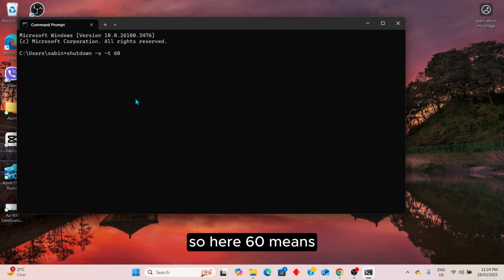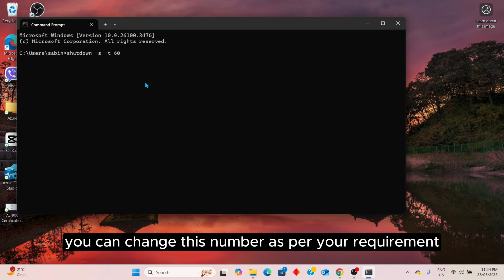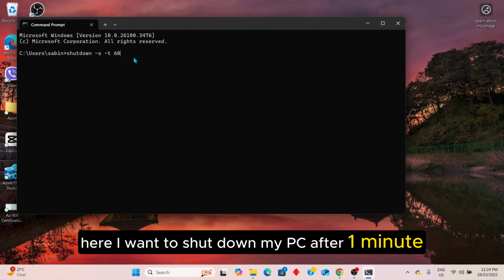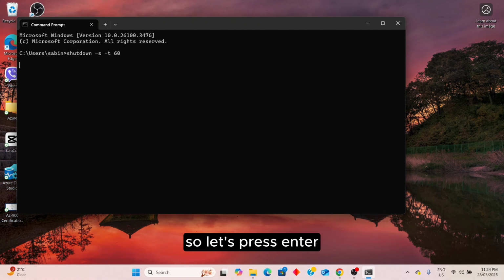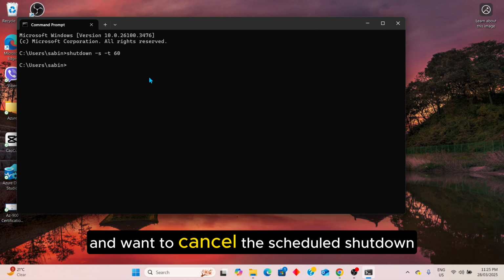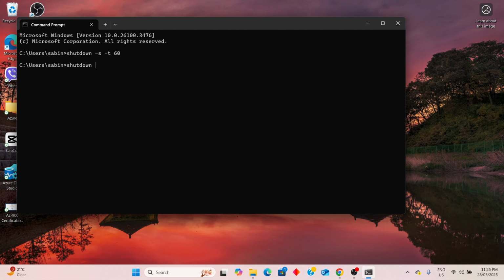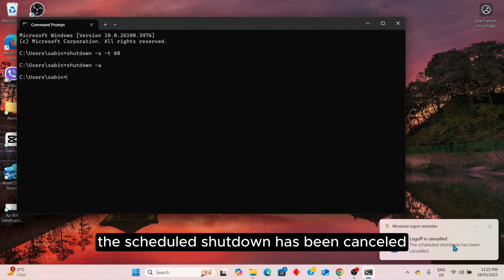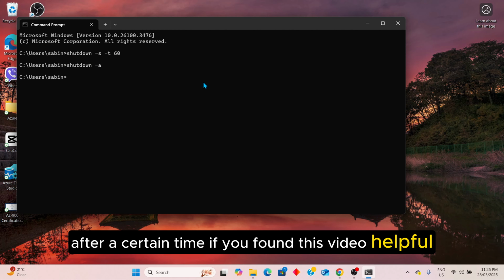How to Auto Shutdown Your PC After a Set Time!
Check my previous video regarding how to shutdownt the PC correctly

Want to schedule your PC to shut down automatically after a certain time? In this quick tutorial, I'll show you how to do it using a simple Command Prompt trick

To schedule shutdown: shutdown -s -t 60 (Change 60 to your desired seconds)
To cancel shutdown: shutdown -a